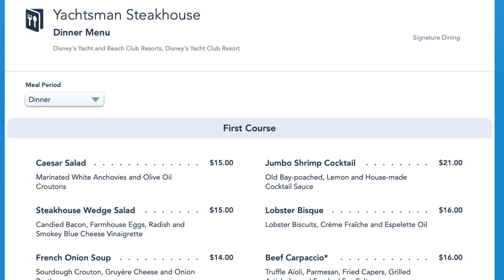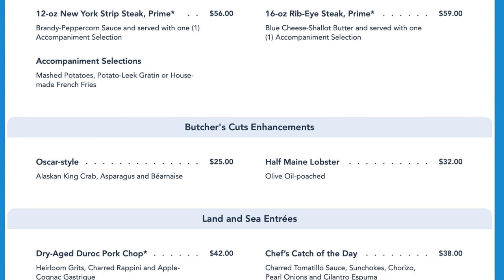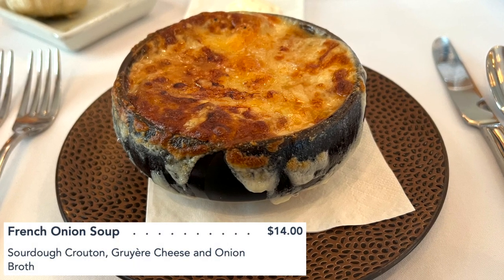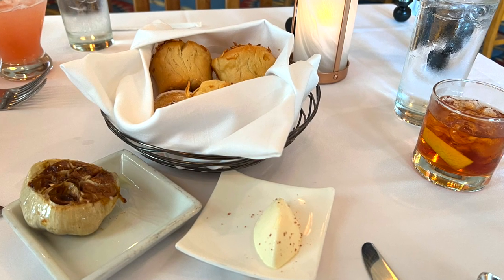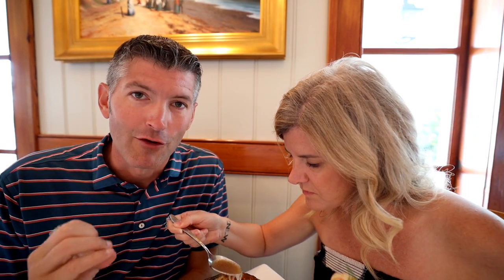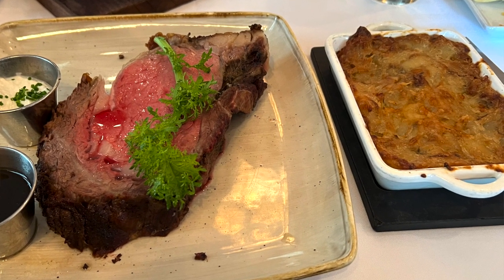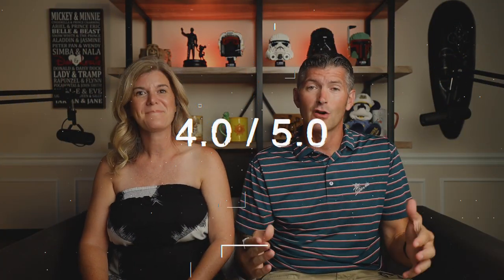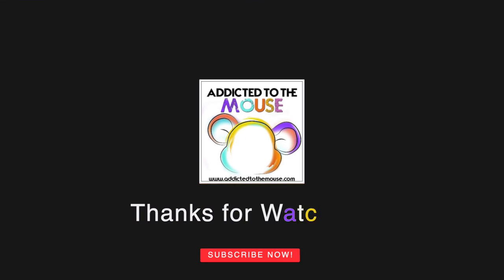Yachtsman Steakhouse in Yacht Club at Disney World | Disney Dining Review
We've never eaten here before, but have heard that the steaks at the Yachtsman Steakhouse are the best steaks at Disney World.  Is it true?  We're about to find out.  Enjoy!

If you need help planning your next magical vacation to Disney, Universal, a Cruise, or All-Inclusive, please check out Fantastical Vacations here: